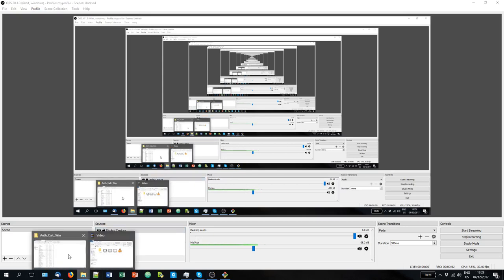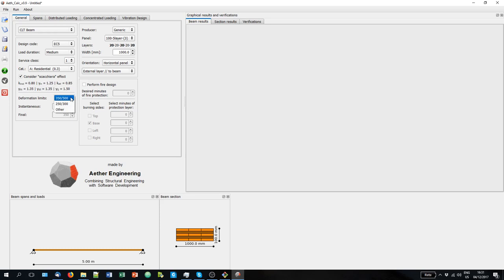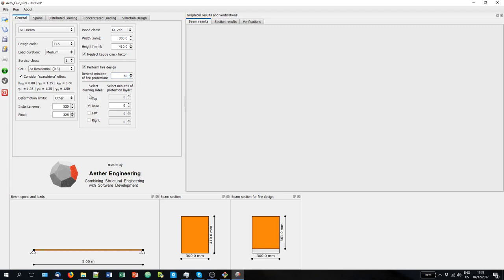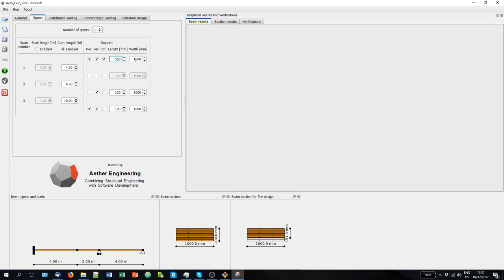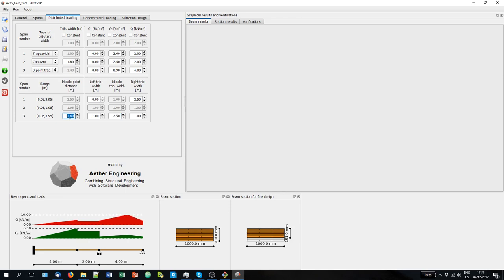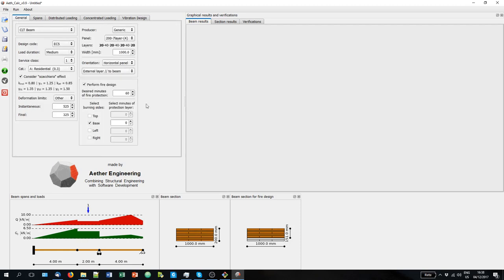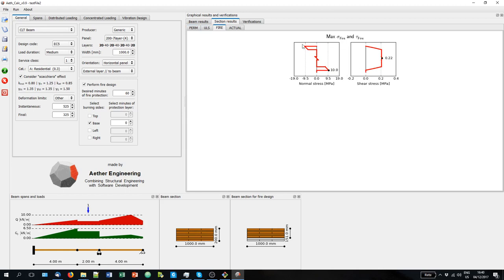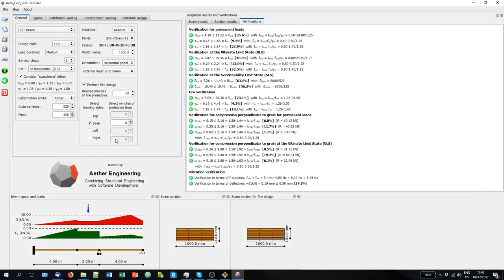Aeth_Calc General Tutorial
A general brief tutorial for using Aeth_Calc software